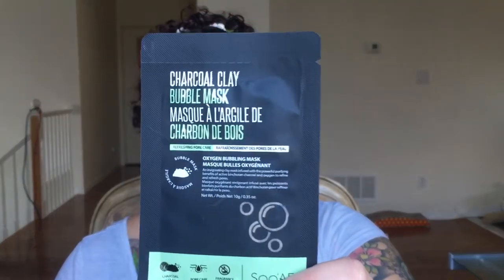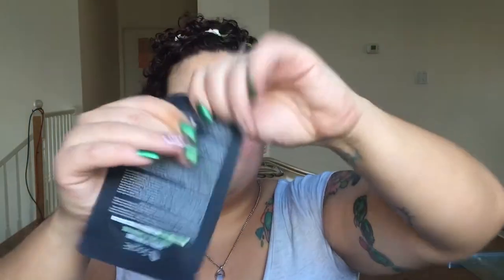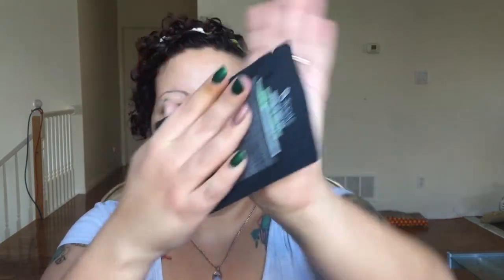MASK MONDAY | SOOAE CHARCOAL BUBBLE MASK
Soo'AE Charcoal Clay Bubble Mask